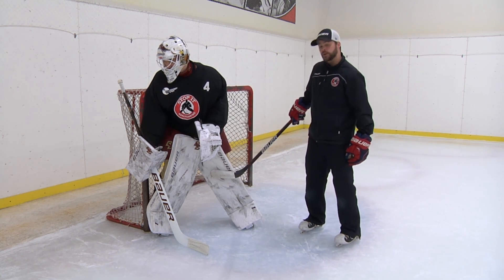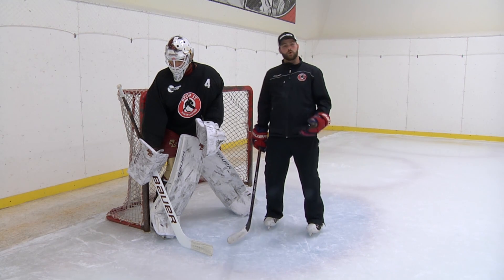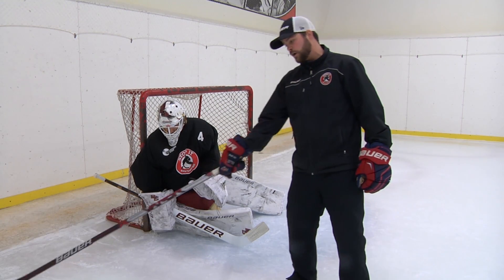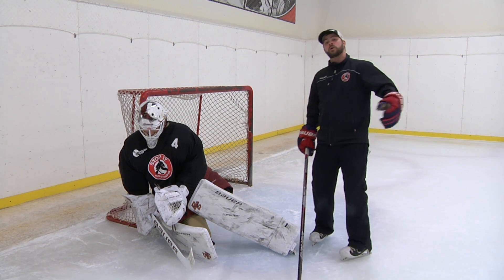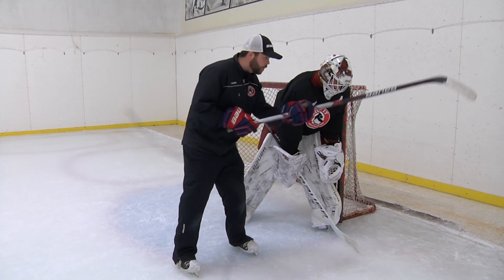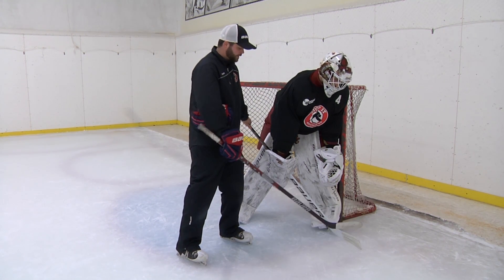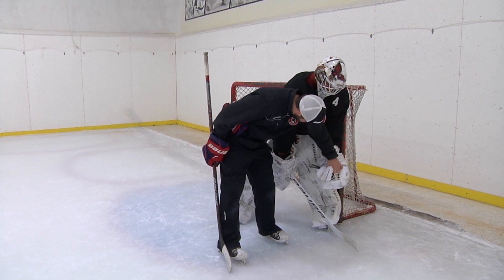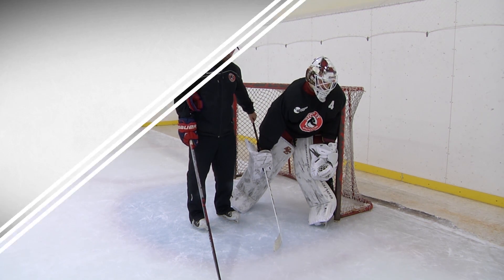Post Awareness || Pure Goalie Drill powered by Stop It Goaltending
This week, Post Awareness. Join the guys at Stop It Goaltending to learn some great coverage techniques.